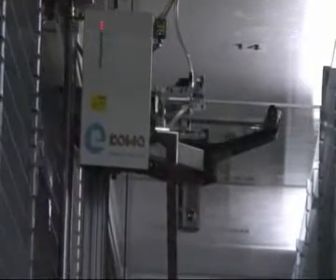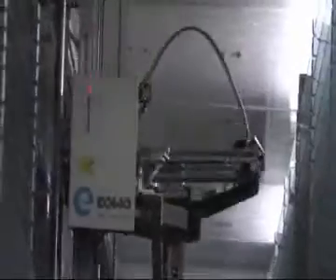ADA the 'robotic pharmacist'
ADA, the 'robotic pharmacist' is making the lives of staff easier at North Tyneside General Hospital.